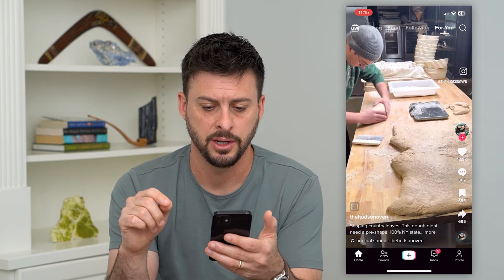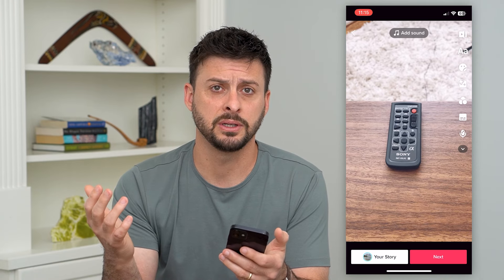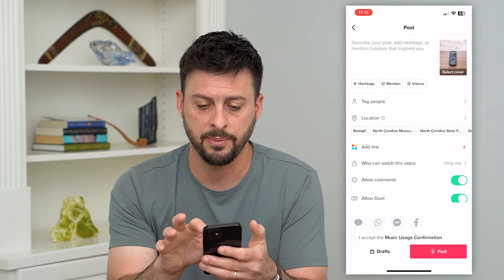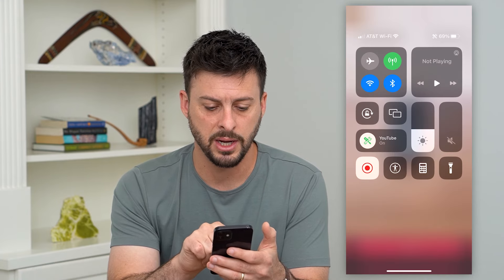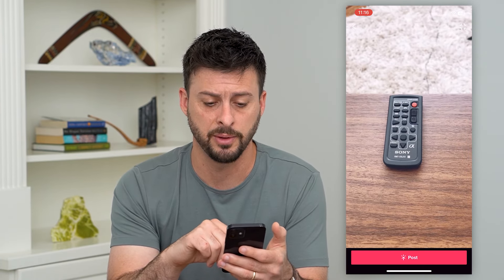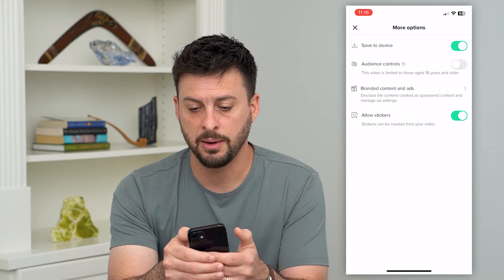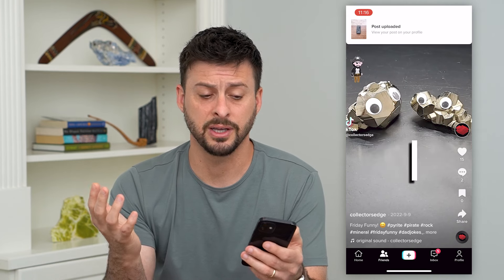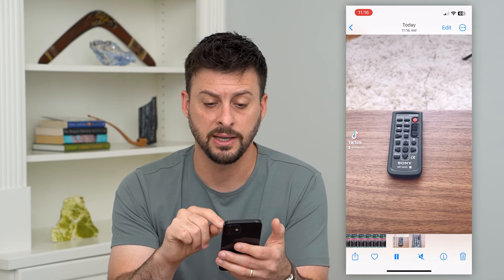2 Ways To Save TikTok Drafts To Gallery Without Posting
Let's save any of your TikTok draft videos to your phone's gallery without having to post it publicly on your account.